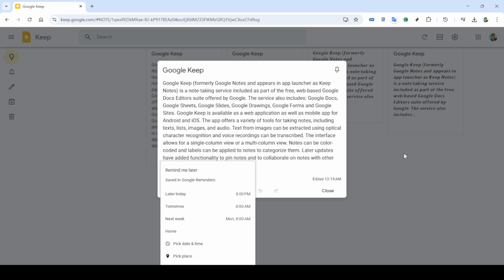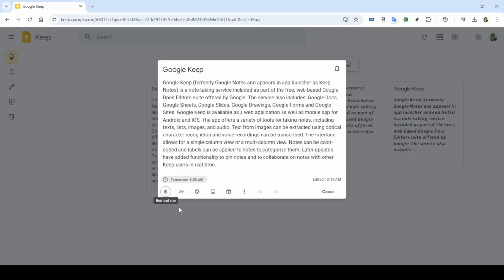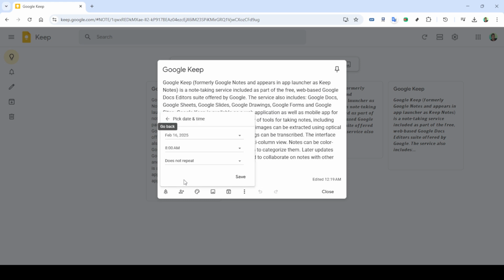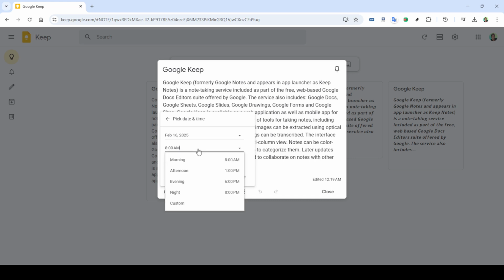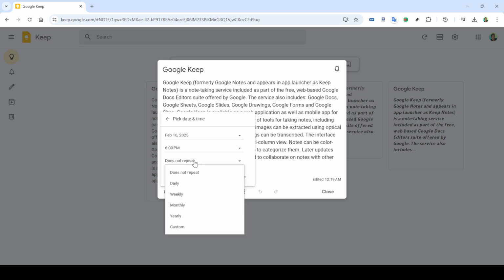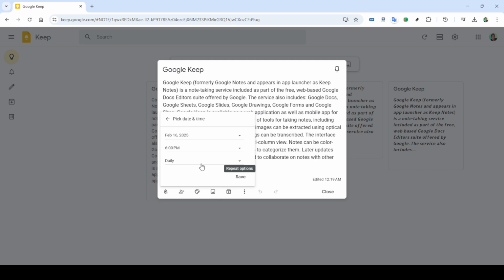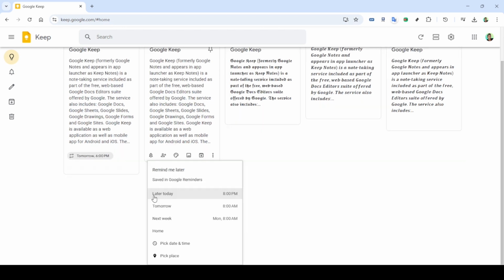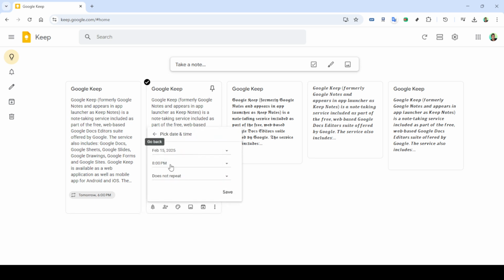How to Set Reminders in Google Keep [2025 Full Guide]